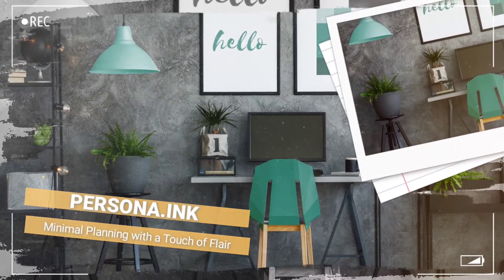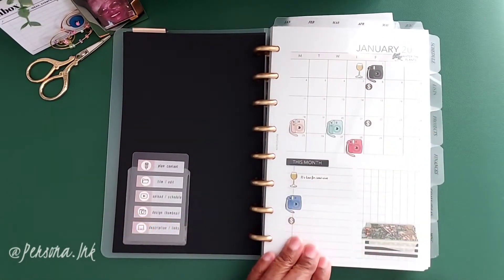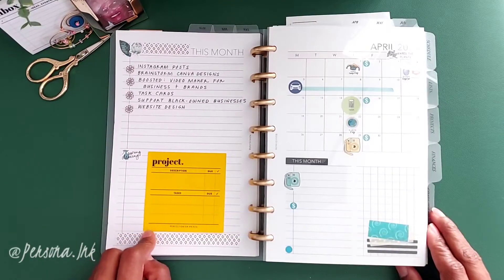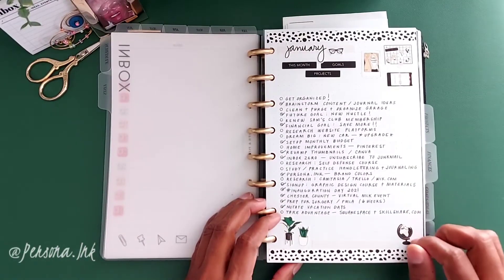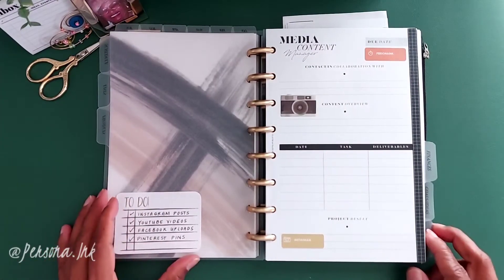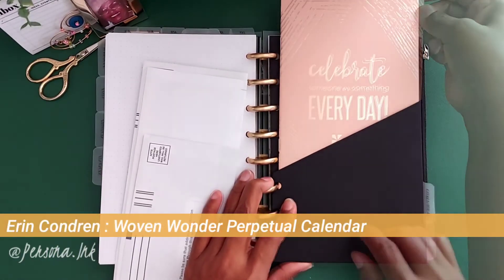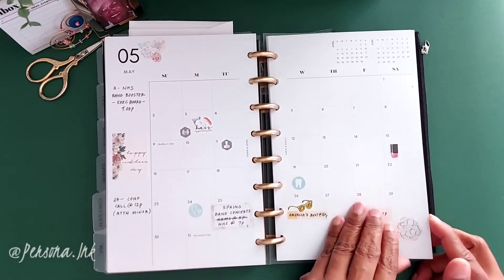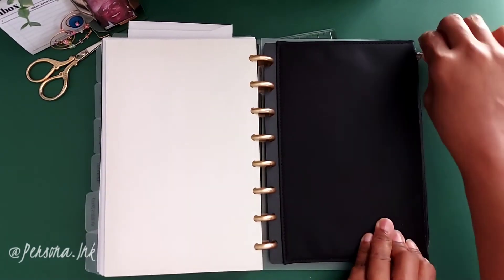PLANNING :|: Planner Tour : Half Letter Discbound Flip Through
I'm super excited to be back on YouTube and sharing a flip through of my Half Letter Discbound Planner.  I will say, this video is long overdue.

ClothandPaper : Top Tab Monthly Dividers, CEO Top Tab Dividers, MO2P Inserts, Inbox Dashboard (2nd Edition), Minimalism Journaling Card,

Products not mentioned or listed have been discontinued.